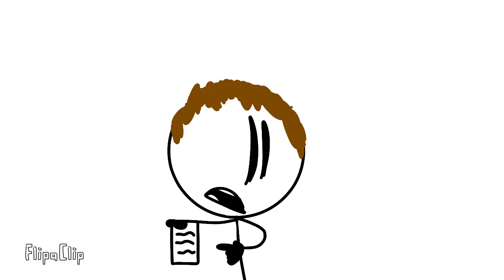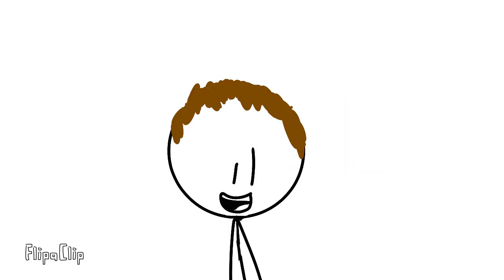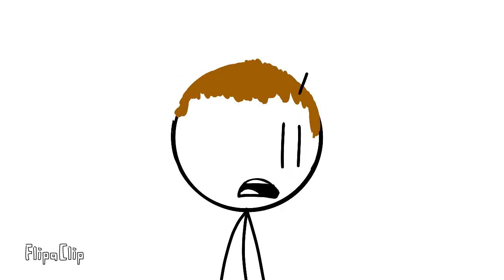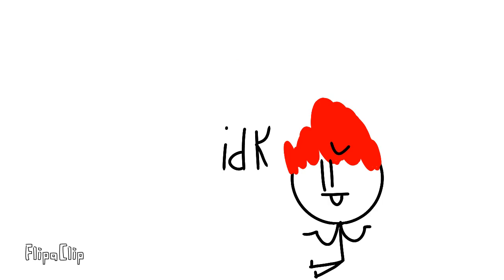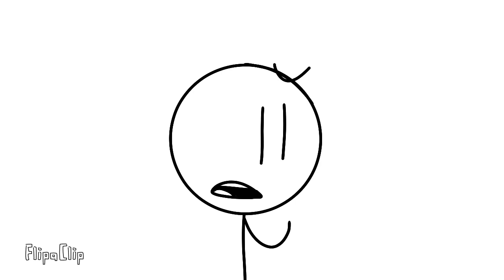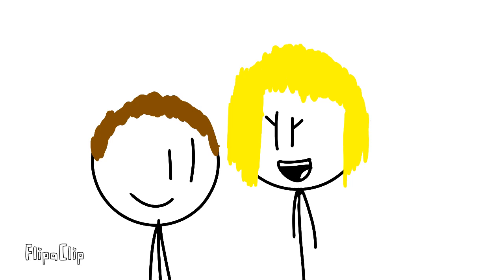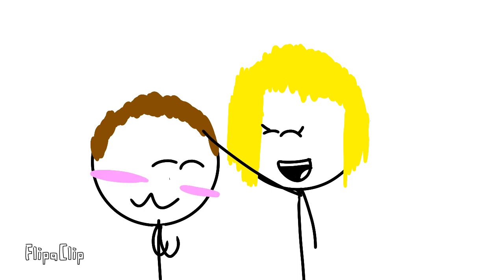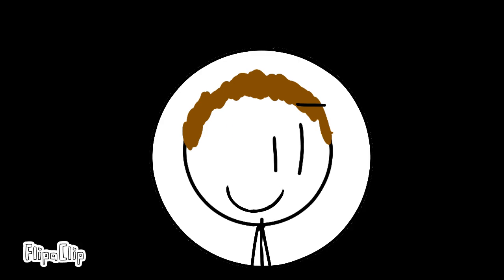(stickmin show fan made) the babysitter episode 2